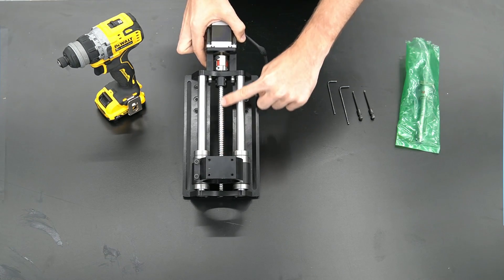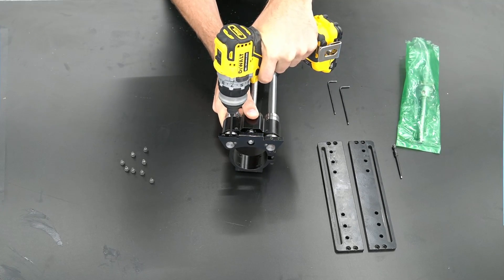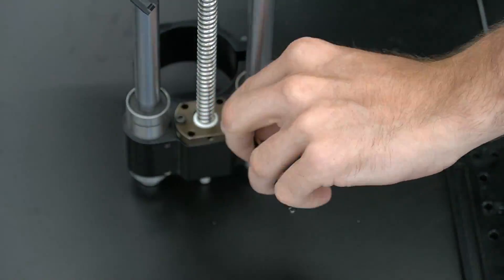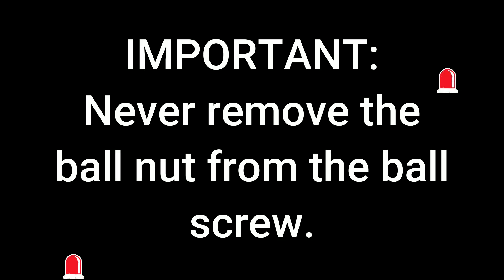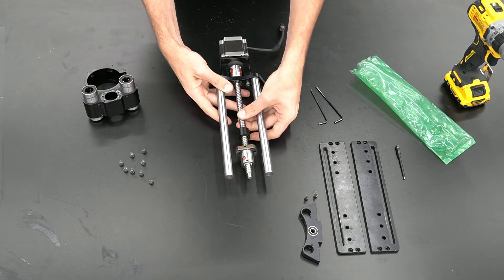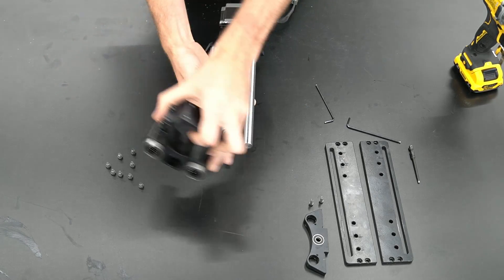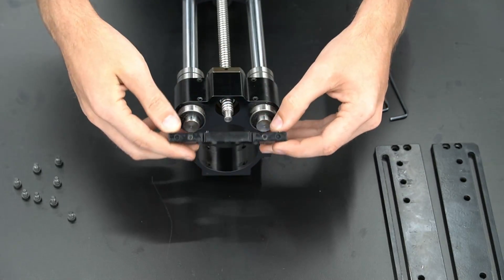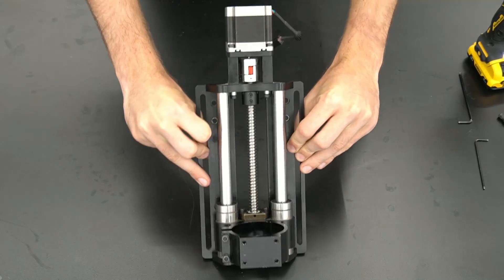Replacing the Z ball screw on the Onefinity CNC // Support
How to change a ball screw on the Onefinity CNC.